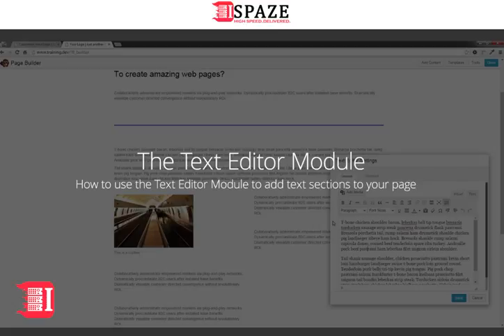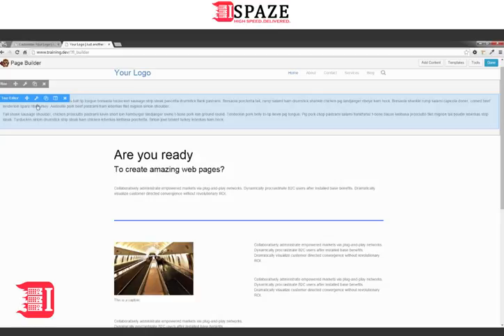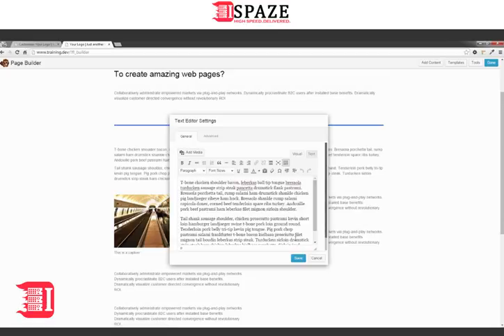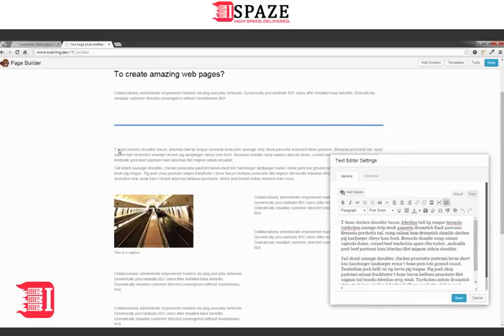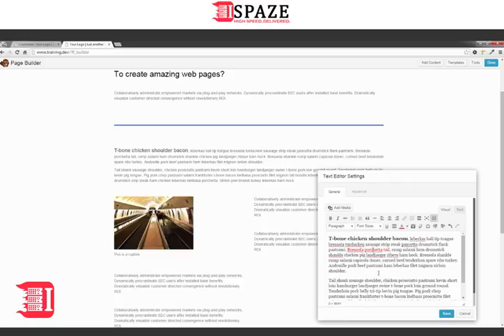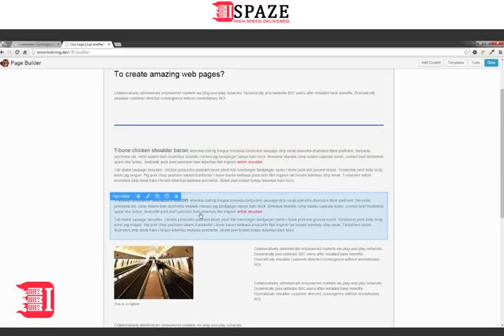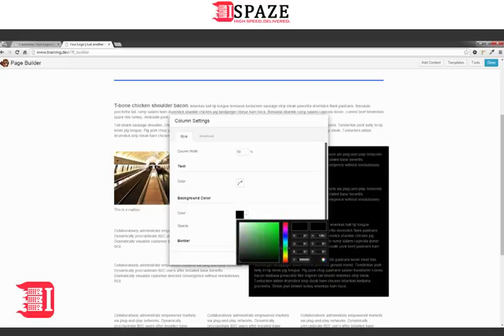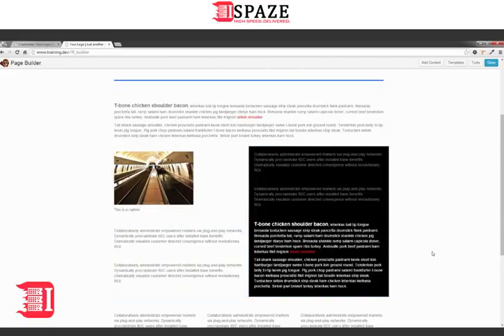How to Add Text Sections to your Page using Pagebuilder in Wordpress - ISPAZE.COM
In This tutorial we will learn How to Add Text Sections to your Page using Pagebuilder in Wordpress